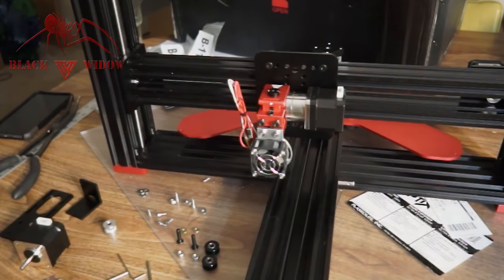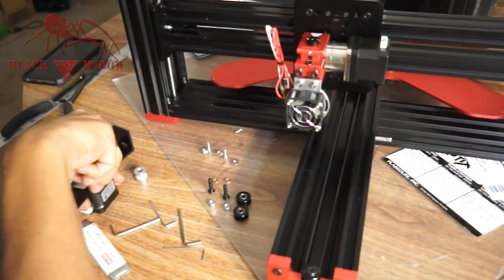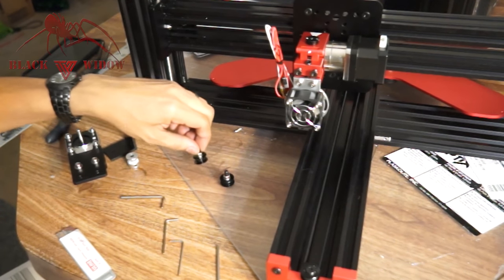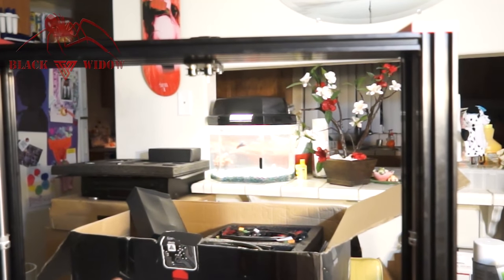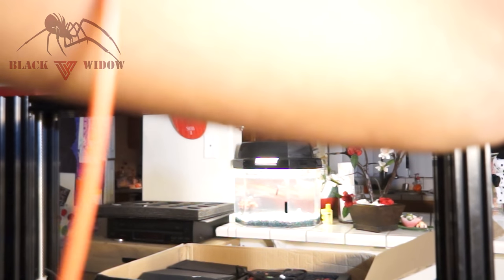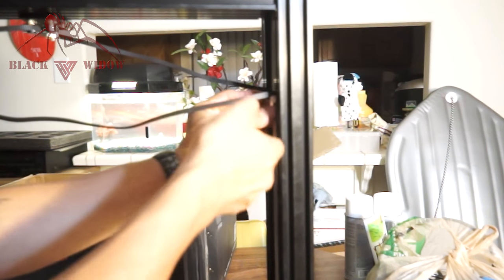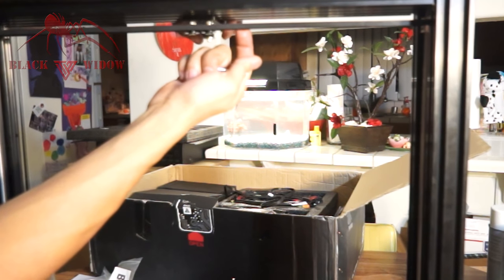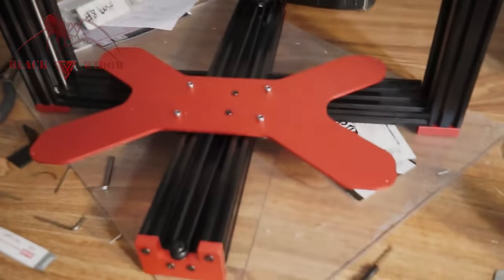Tevo Black Widow Z Belt Installation!